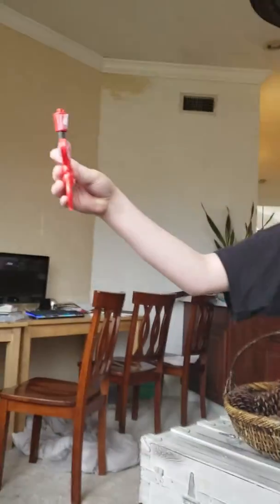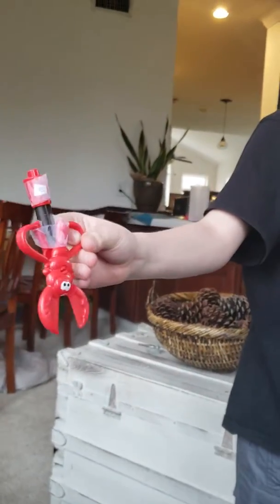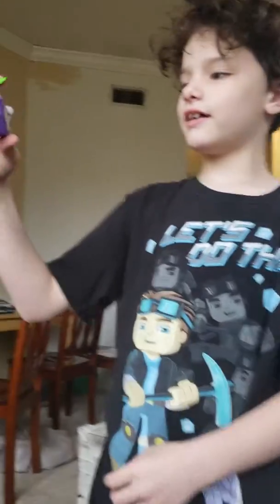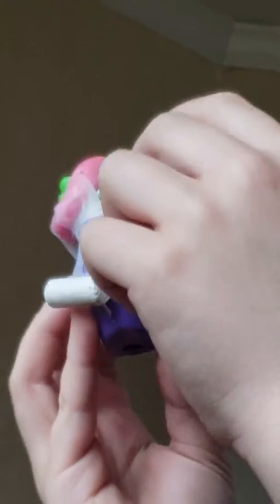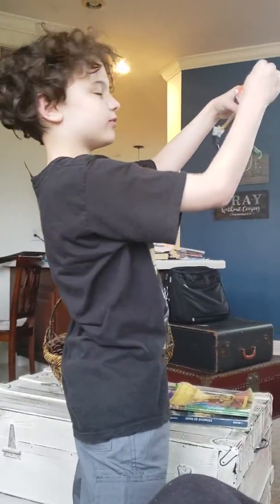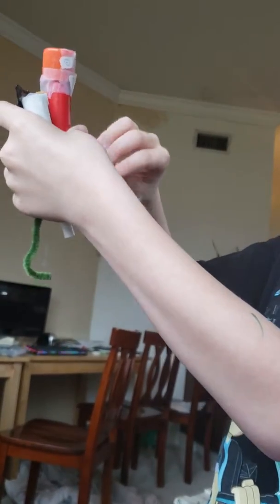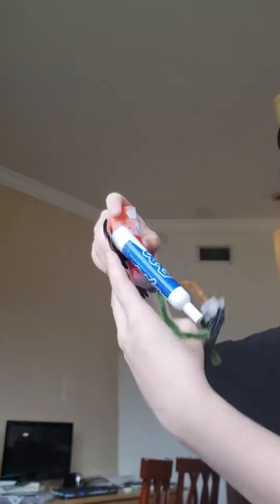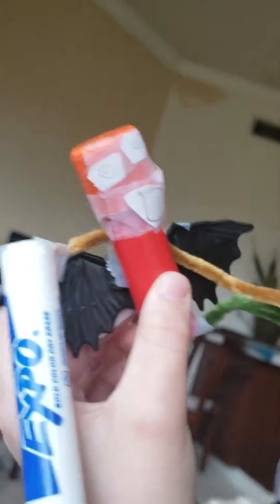Fisher makes homemade toys